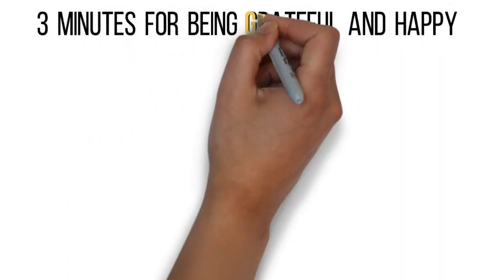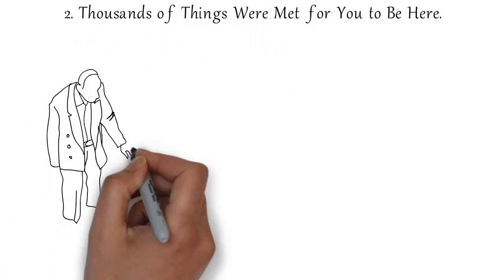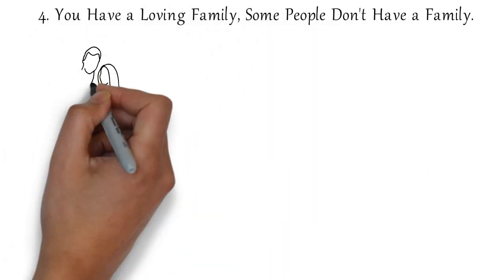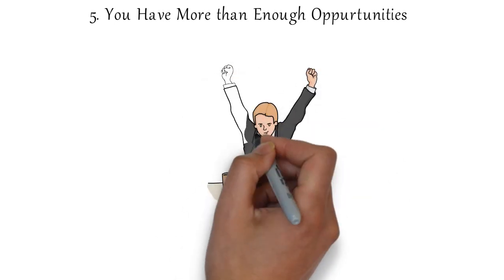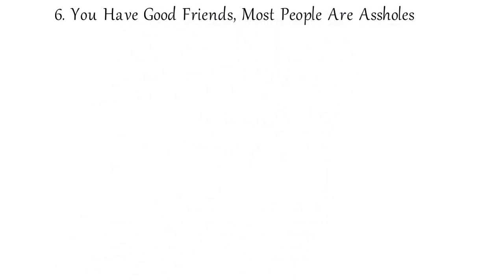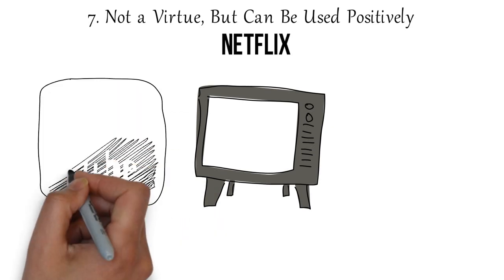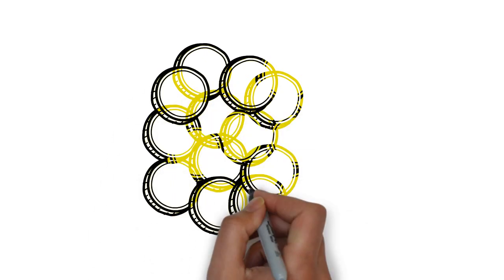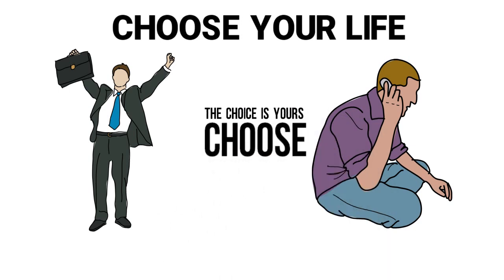2 Minutes for HAPPINESS (7 Things)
This is The Stranger, and our motto is “From who you are to who you want to be.”

So, choose your life right now.

Lazy Bum or Boss

Prosperity or Misery.

Choose

The Stranger.